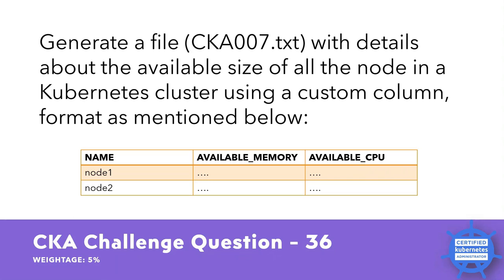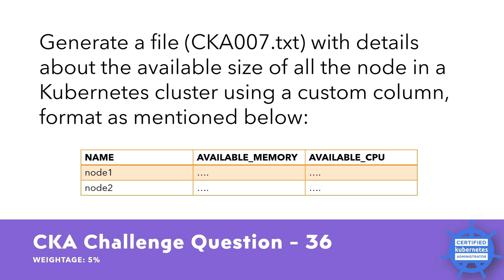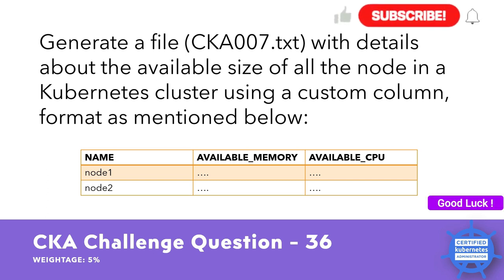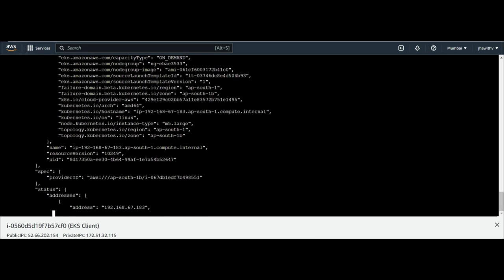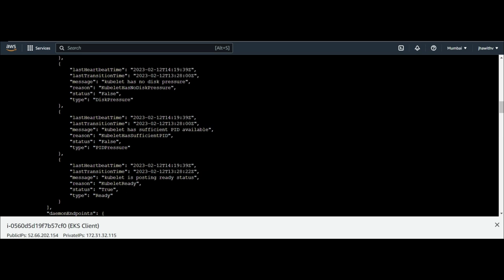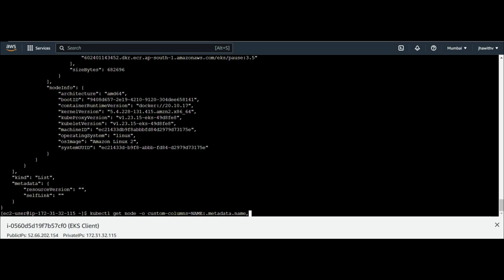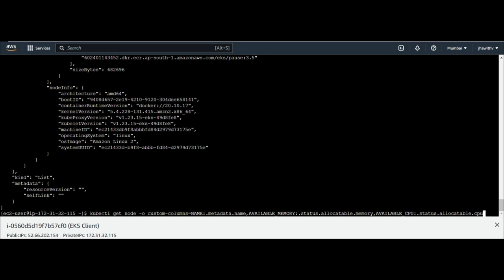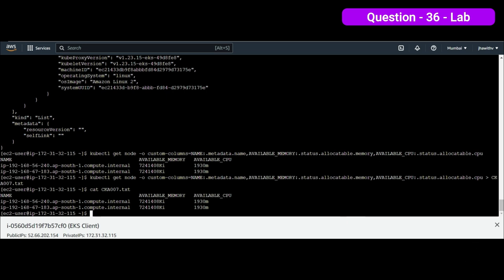CKA Exam Challenge .. Question-36 .. Score good marks in CKA Exam .....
CKA Exam Questions Challenge .. Question-36 .. Very Easy .. Score good marks in CKA Exam kubenetes CKA @alokkumar

There are only 2 mantras to complete the CKA Exam
1. Practice, practice and practice
2. Time Management in Exam.

Best Wishes!